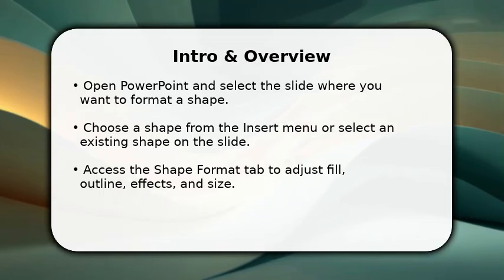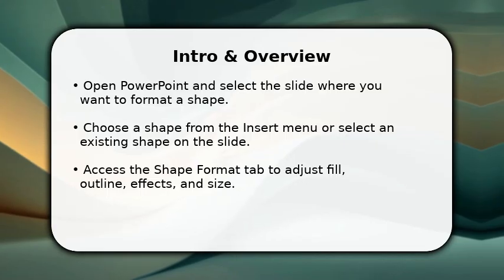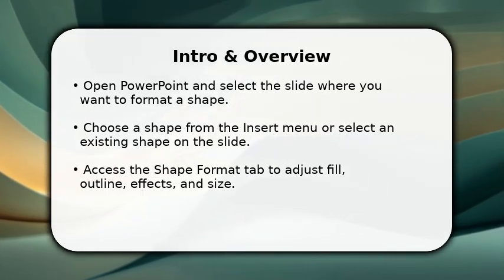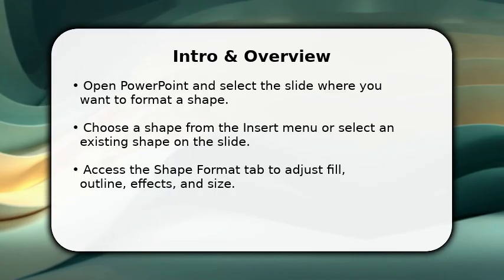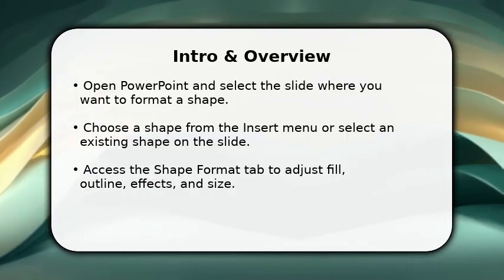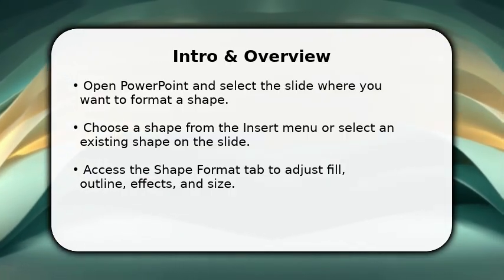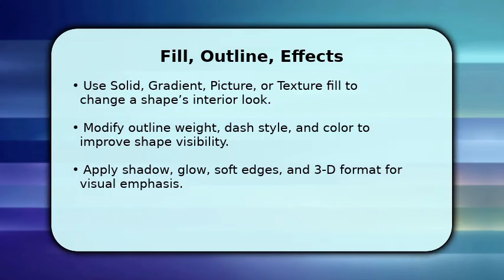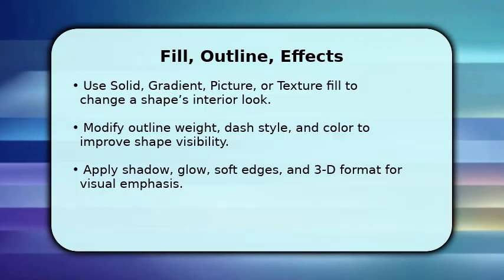How to Use Shape Format in Powerpoint - Step by Step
How to Use Shape Format in Powerpoint - Step by Step | 🔒 Surfshark VPN Deal — Stay private and secure. $1.99/mo + 3 Months Free ▸

Learn the essential techniques for utilizing shape formats in PowerPoint presentations with our comprehensive guide. This video provides a step-bydictory approach to mastering shapes, enhancing your visual storytelling and design skills within Microsoft's presentation software.

PowerPoint tutorial, shape format in PowerPoint, visual communication with shapes, Microsoft Office presentations guide, step-by-step shape usage instruction, design elements for slideshows